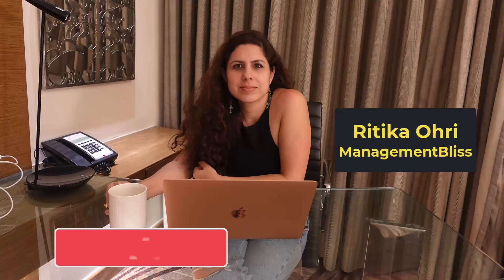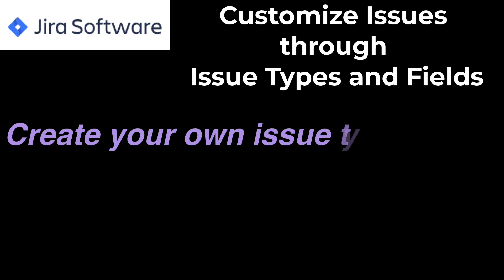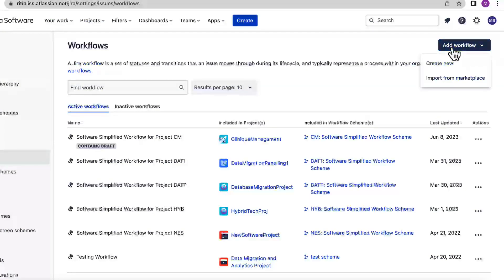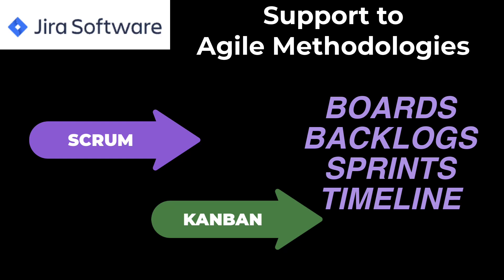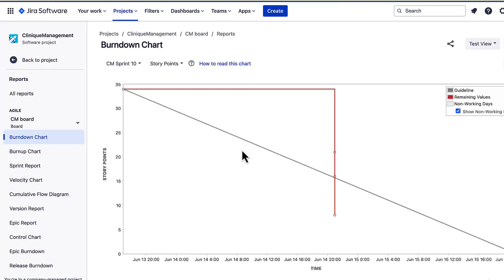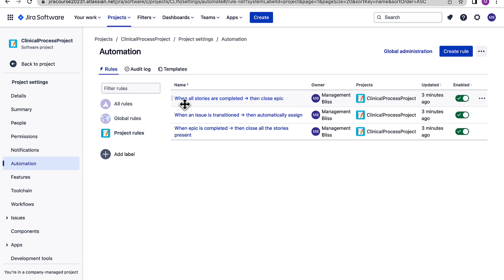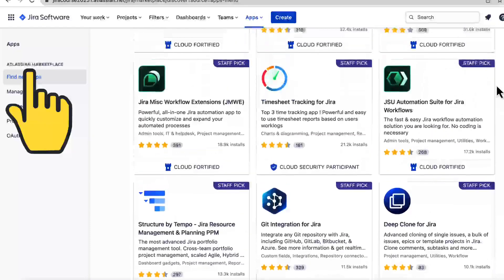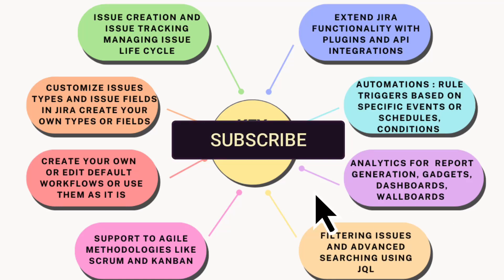Jira Features | Why Jira Tool is Used ? | Jira Software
In this video, we explore Jira's robust features, from issue creation and tracking with customizable fields, to highly adaptable workflows tailored to your project's unique needs. Experience seamless support for Agile methodologies, collaboration tools, and advanced search capabilities with Jira's JQL. Unleash productivity with automations, extensive plugin integration, and APIs for smooth data exchange. Maximize efficiency and achieve project success with Jira's comprehensive suite of tools.